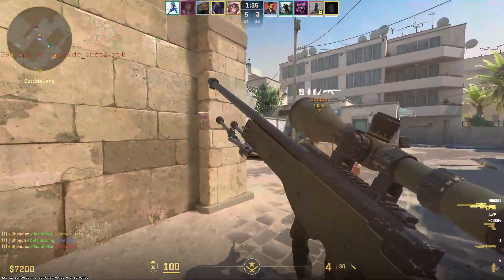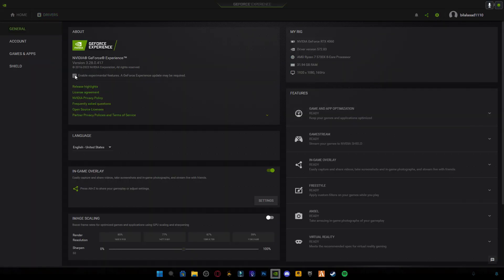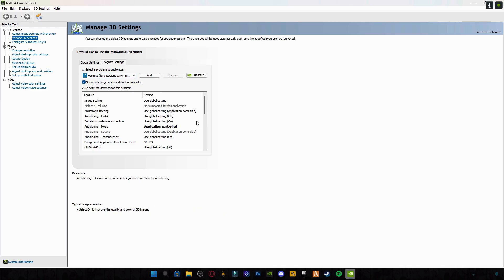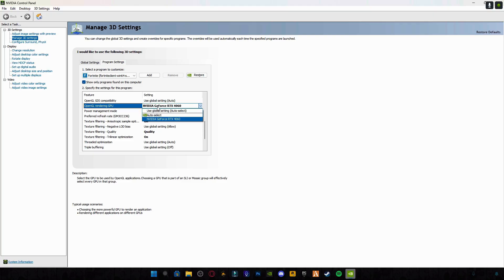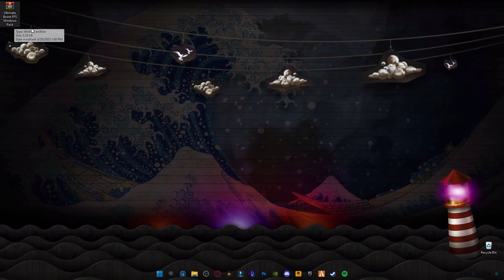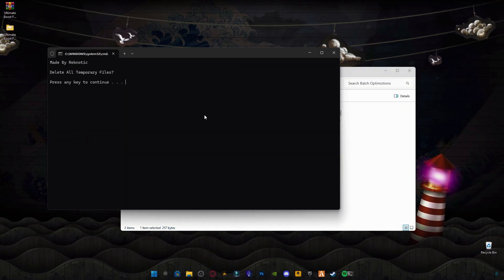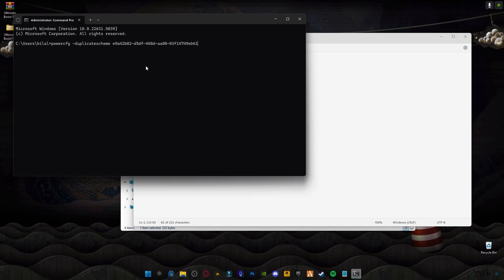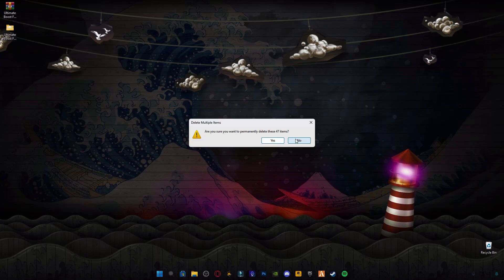NVIDIA CONTROL PANEL - Best Settings To Boost FPS For All Games! (572.83 NEW UPDATED) 2025!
▶NVIDIA CONTROL PANEL - Best Settings To Boost FPS In All Games! (572.83 NEW UPDATED) 2025!
RAM:  32 GB ddr4 3200 MHz
GPU:   Zotac RTX 4060
Moniter: Reddragon 165 Hz
Power supply: 700 w
SSD: 256GB
HDD: 3TB
Casing: 1st Player D3A DK
Keyboard: Razer BlackWidow Ultimate Stealth
Mouse: HP Omen 600
Window 11